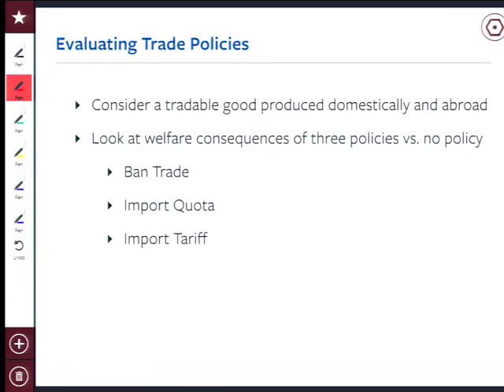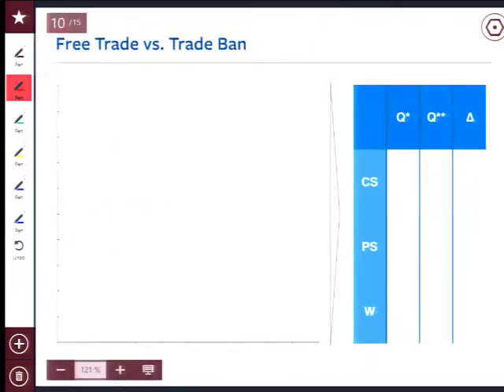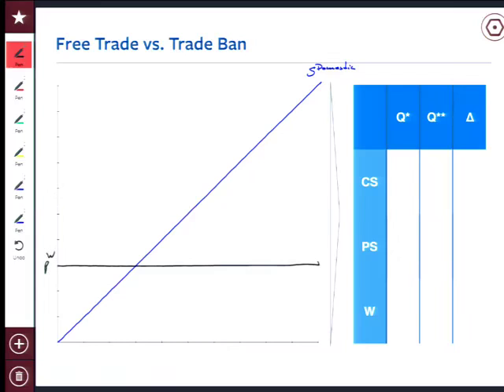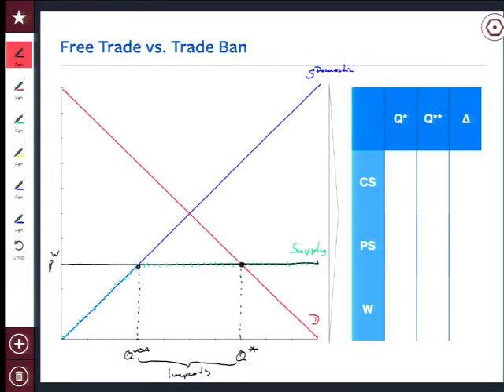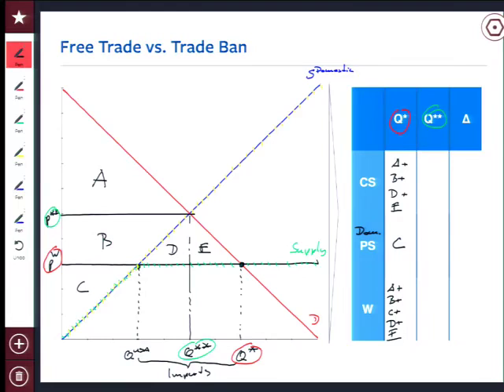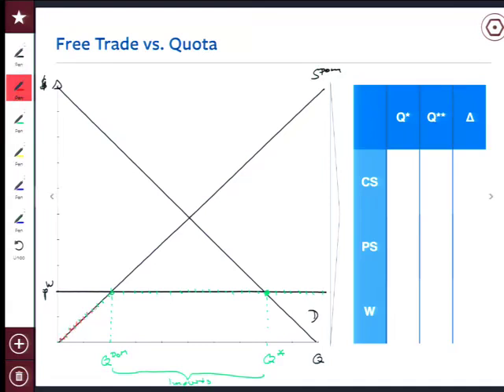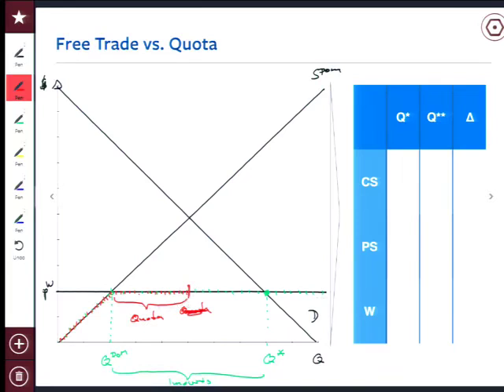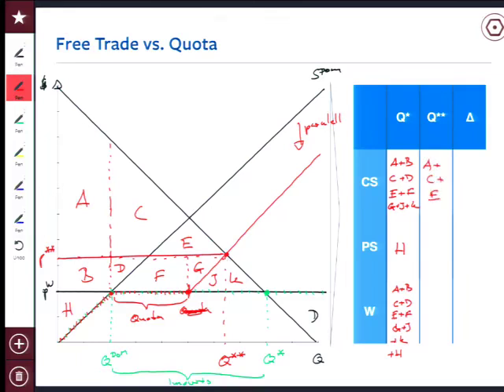2015 04 02 International and Area Studies 106 2015 04 02002